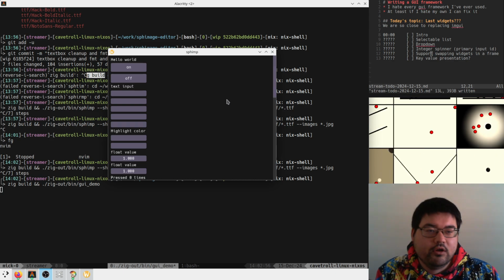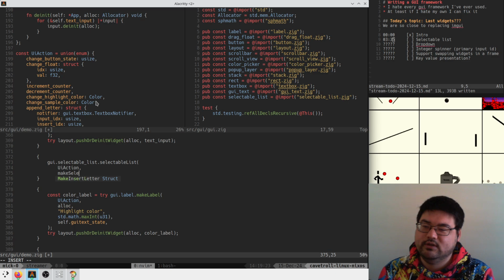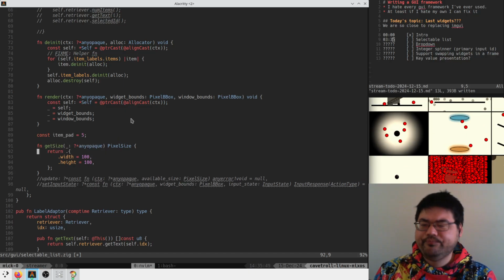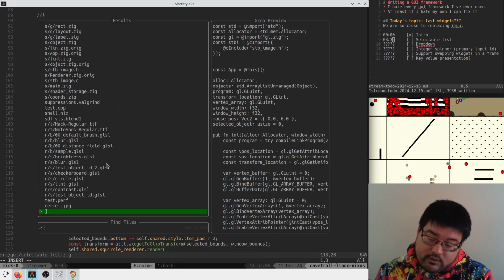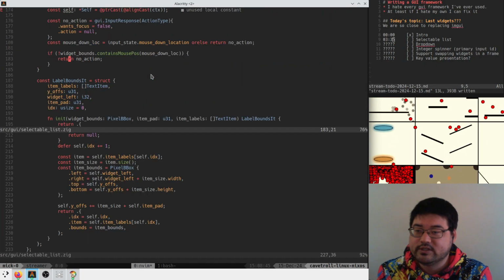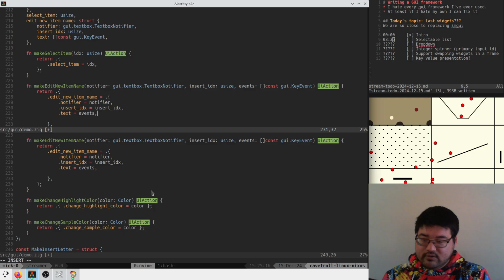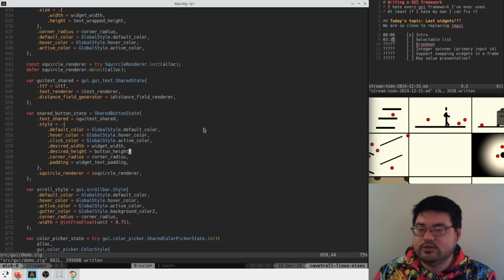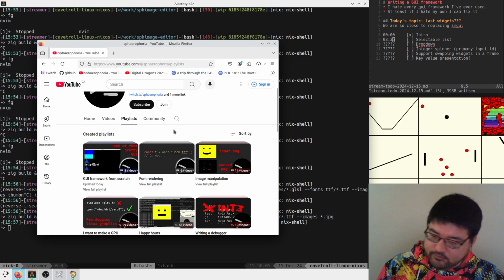The last widget we need in our GUI framework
00:00 Intro
03:35 Set up our test case
20:08 Render some items
38:30 Highlight selected
51:50 Actually change selection on click
01:12:35 Dynamic items
01:33:00 Remove items
01:37:30 Limit min height